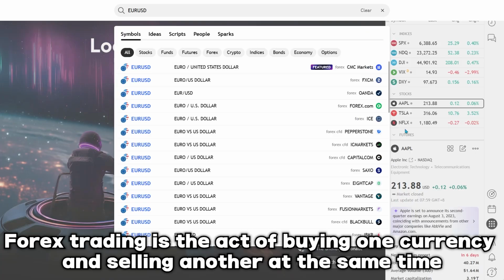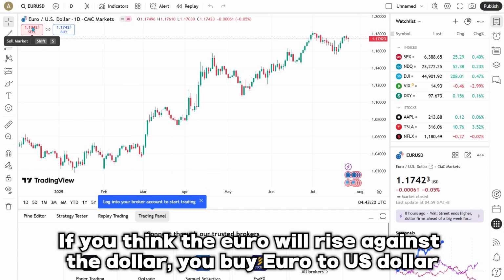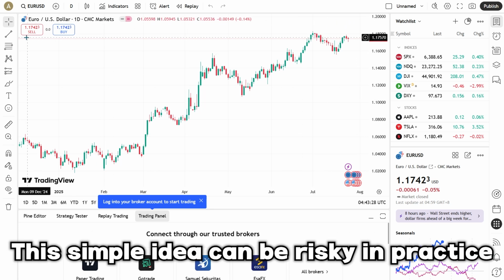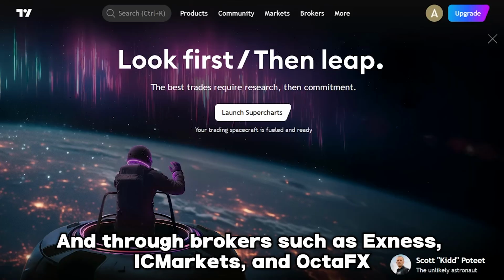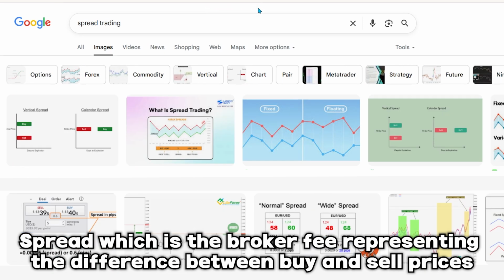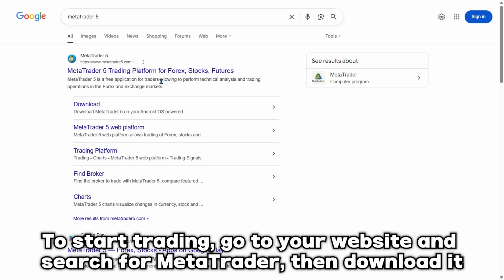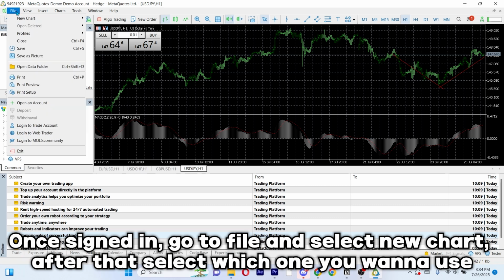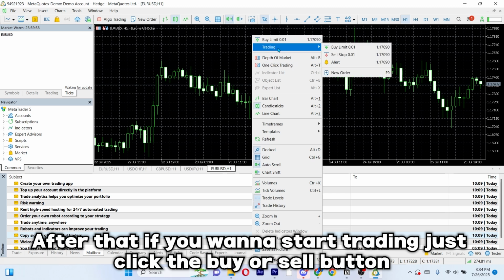What Is Forex Trading, & How Does It Work? | Forex Trading For Beginners - Full Crash Course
(2026) What is Forex trading, how does Forex trading work? | Learn Forex trading for beginners in this video (Full Forex Trading Crash Course).

No Copyright Vlog Music for Videos